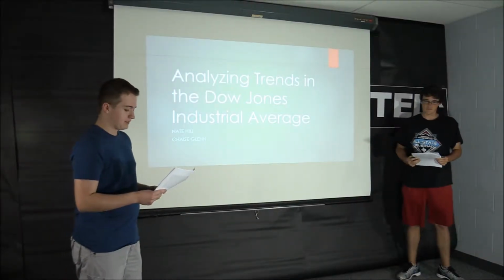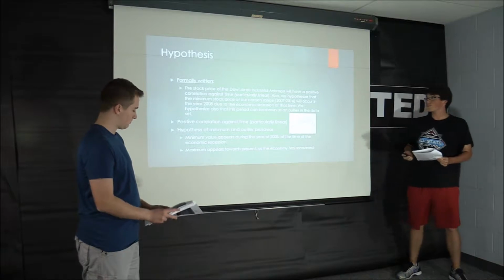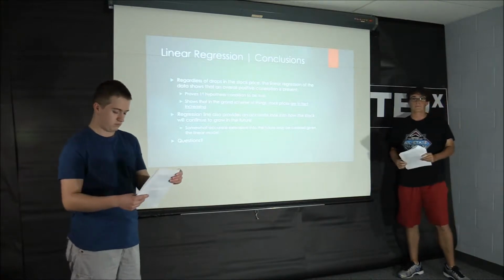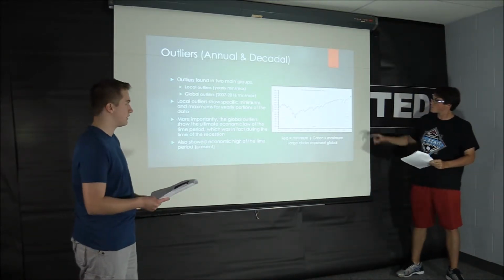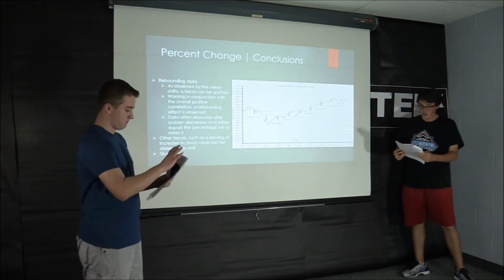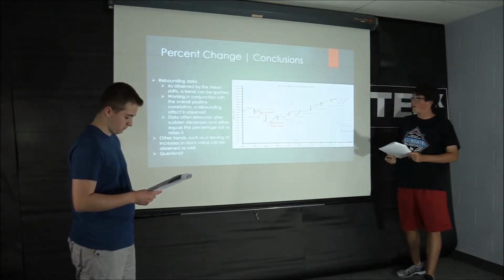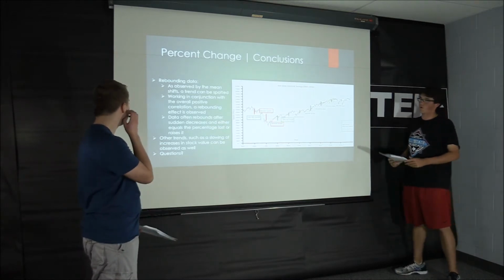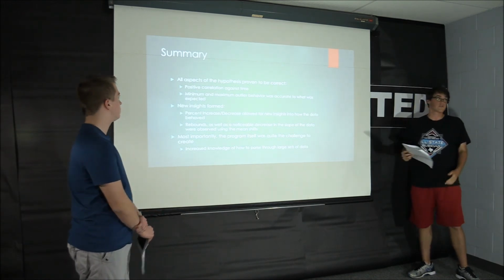Big Data Honors Project Presentation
Our presentation for the Big Data Honors Project.